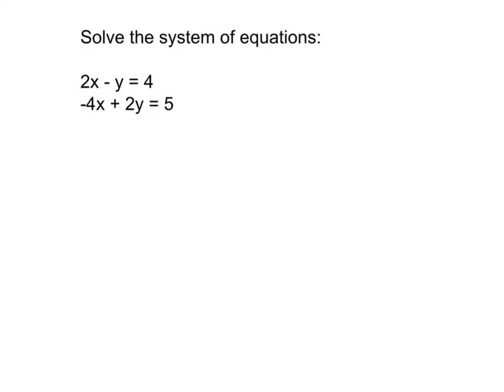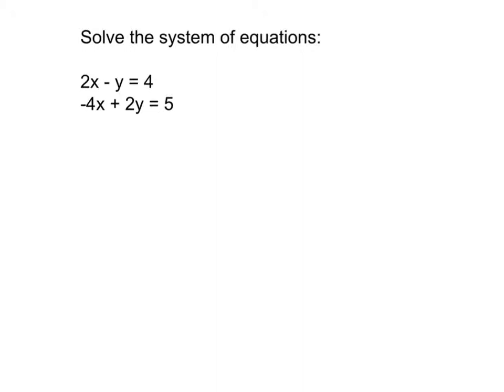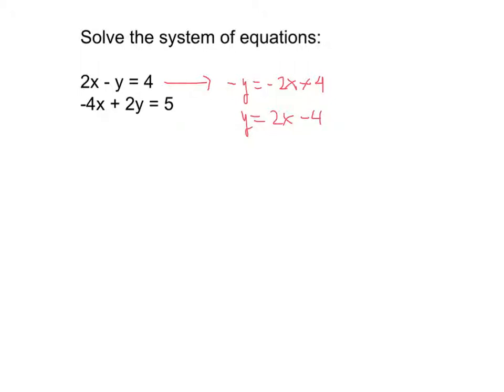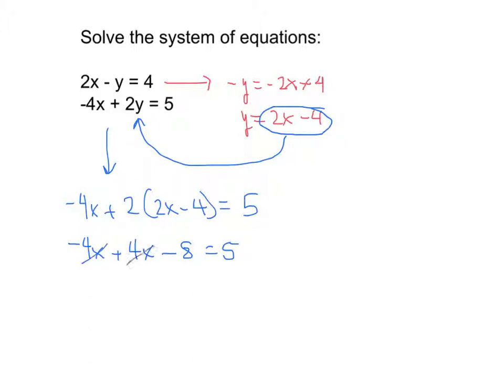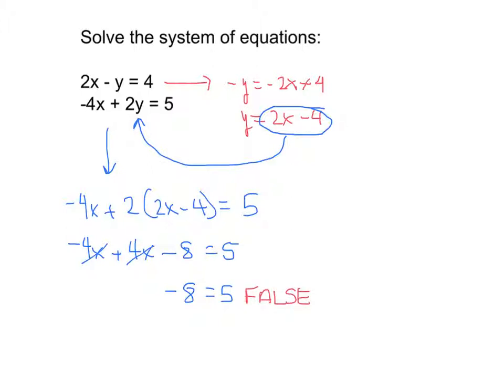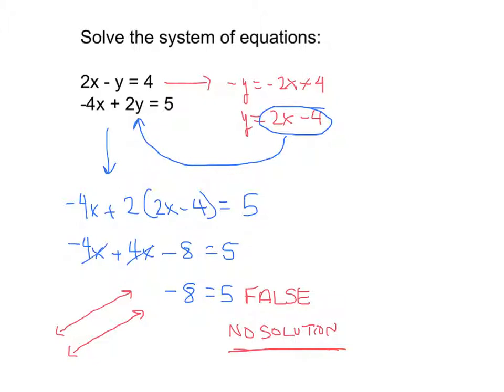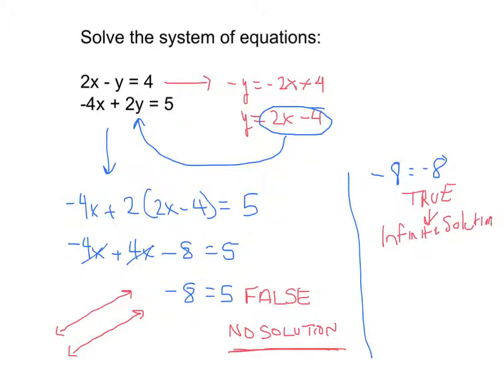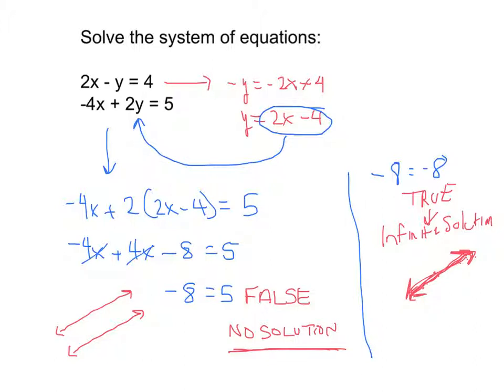Solving Systems of Equations example 2